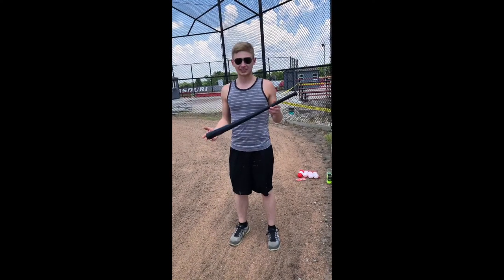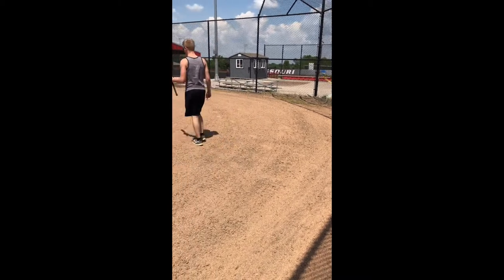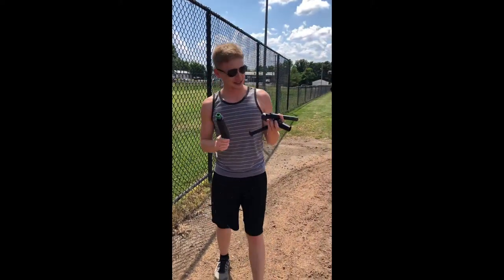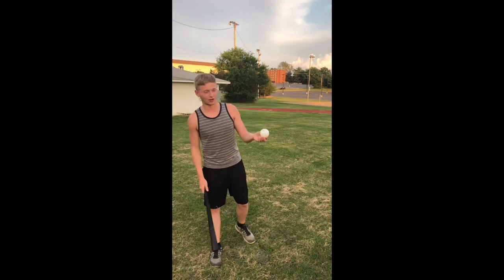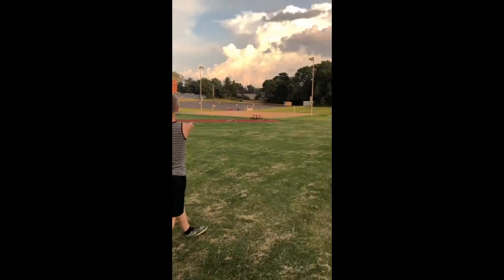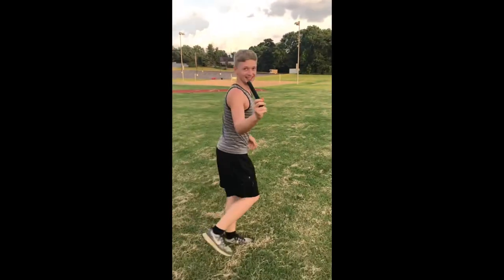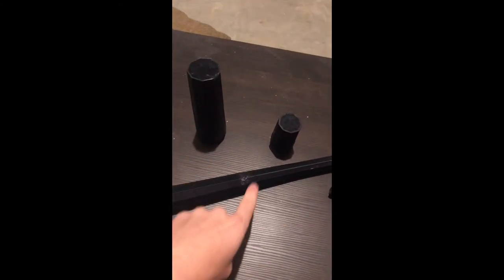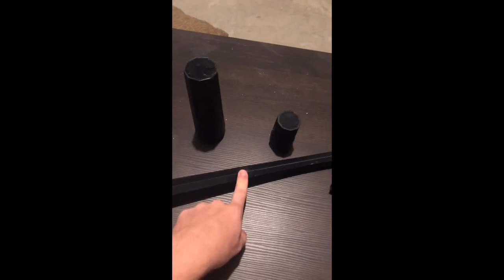3d printed Bat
Testing structural integrity
If 3D printed bat and use of super glue on joints